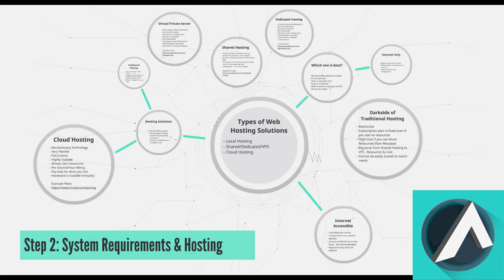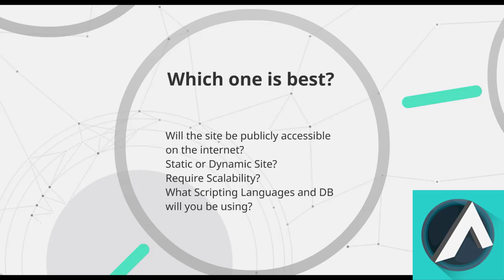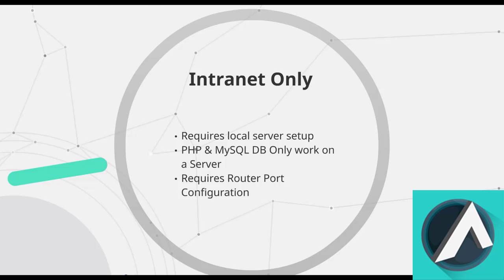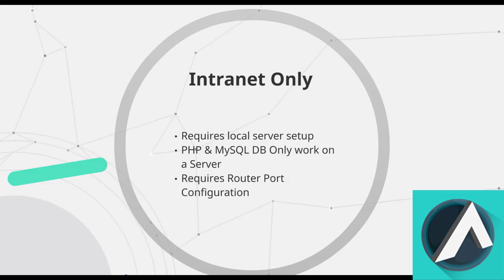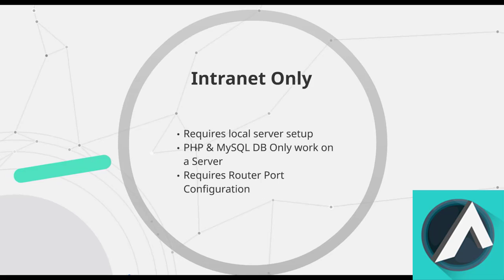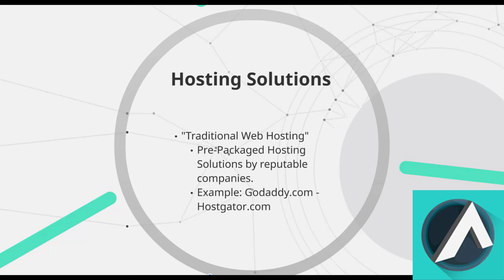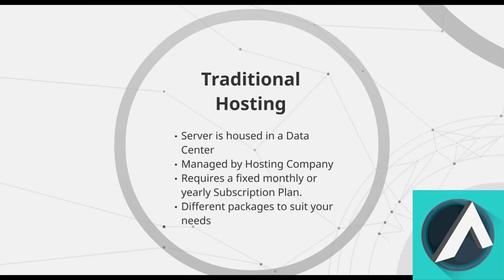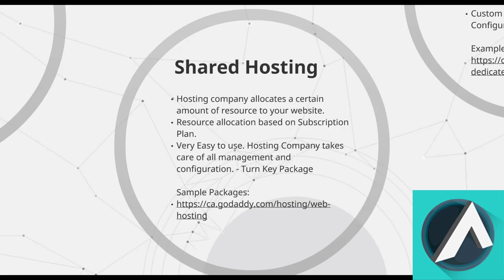What Is Web Hosting? What are Web Hosting Packages? Overview/Explained by AAG DEVELOPER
Hi there! In this video, you’ll learn what hosting is and we’ll identify the four types of Hosting.

To make your website visible on the Web, your website’s files and data must be physically stored on a computer that is connected to the Internet. These large, high-powered computers are called web servers.
Website hosts are companies that physically house several web servers in one location, or what is sometimes referred to as a data center. In addition to housing the web servers, website hosts provide the software, security, support, and bandwidth that connects your website to the Internet.
Think of a website hosting company like a shopping center that contains several individual stores.
If you want to open a store at the shopping center, you can lease space in it and set up shop.
Just like a shopping center, website hosting companies enable you to lease space on their web servers where you can store your website files and make them available for visitors to view on the Internet.
To accommodate a wide variety of websites and customer needs, there are a variety of hosting solutions.
Hosting solutions are broadly categorized based on the amount of server space you need for your website files, and the monthly amount of bandwidth your site consumes. Bandwidth refers to the amount of data being transferred or the amount of resource usage your website requires.
Consider your shop again; suppose you sell only handmade bracelets; you have a small, unique product offering, so you don’t need, nor want to, lease the same amount of space as a big department store.
Instead, you could lease a small kiosk in the shopping center that gives you just enough space for your goods and costs far less money.
Additionally, because you’re a small shop, you don’t need a lot of extra technology or staff to help you sell your product, like a department store requires.
Between you and your mobile payment device, you have plenty of “bandwidth” to take care of your customers and don’t buy extra technology or hire more employees. Make sense?
Beyond server space and bandwidth, there are other things to consider when selecting a hosting solution. Your budget, ease of use or complexity of solution; the level of flexibility or customization the solution allows; as well as privacy and security features.
IOITSOL offers a variety of hosting solutions. To determine which hosting solution is best for you, please and click Hosting.